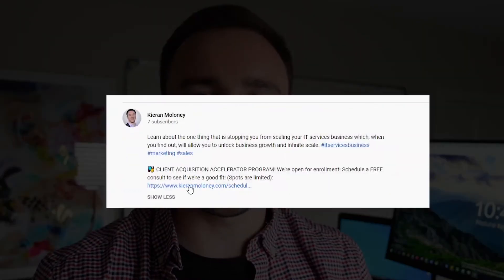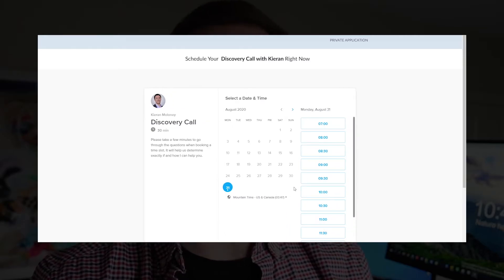X3 Battle-Tested Strategies To Drive New Customer Acquisition In Your IT Services Business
💰Want me to give you some help with your business? No problem, here's a my calendar so you can book in a call with me to discuss us working together